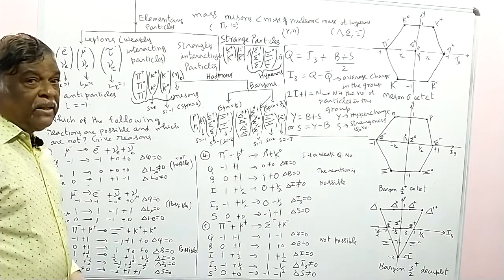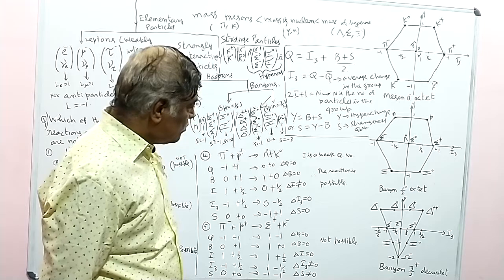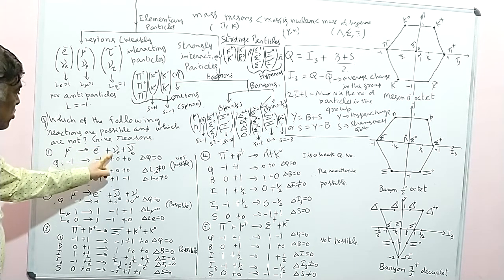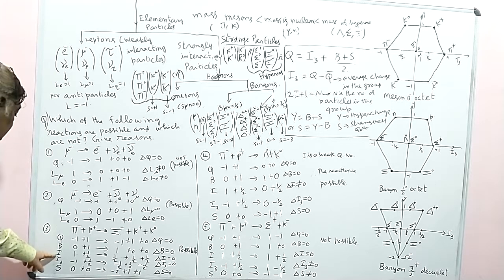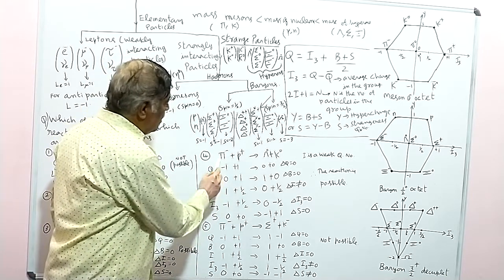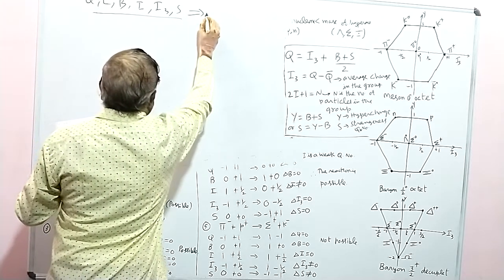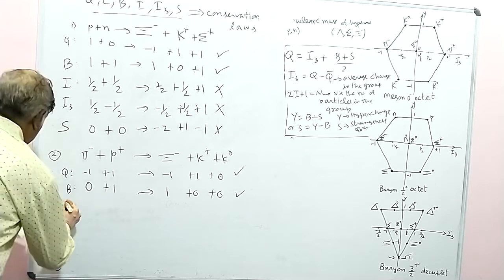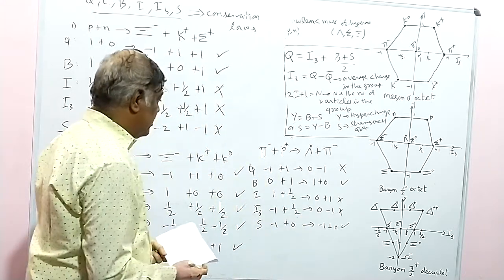Elementary particles/Problems & solutions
NET/GATE/SET EXAM